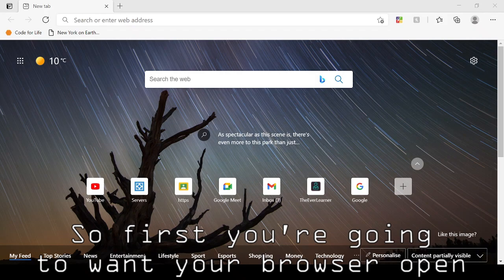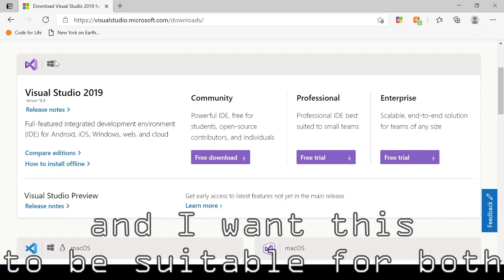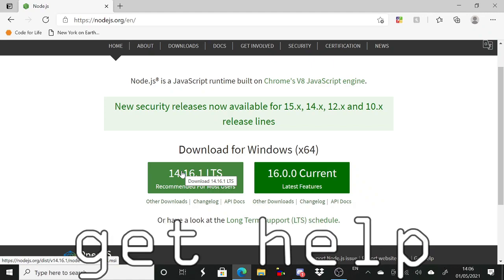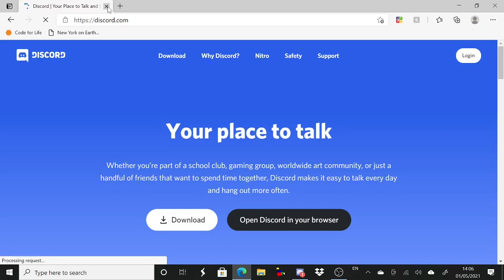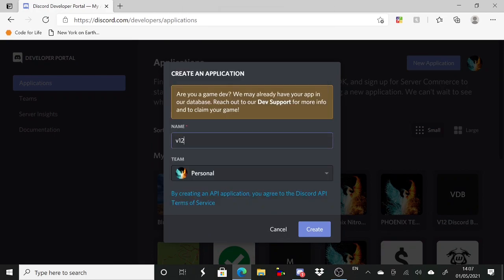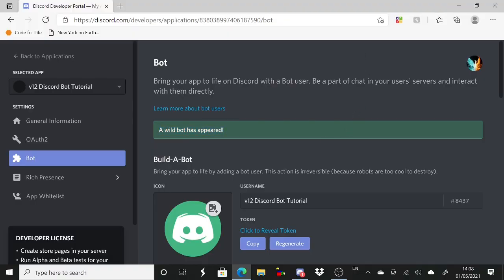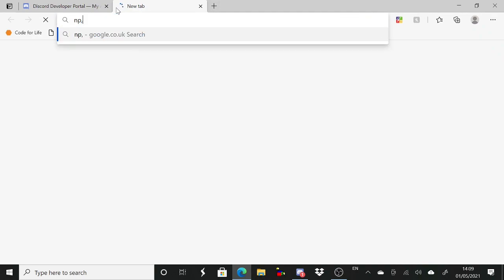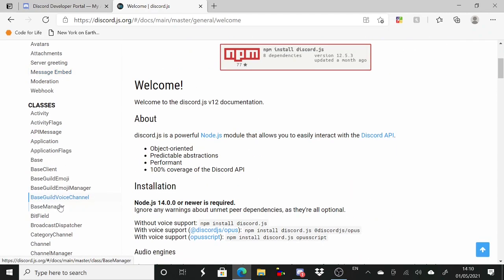Discord.JS Beginner's Tutorial | Episode 1 | Getting Started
Hello People!

I'm really sorry for having to start the tutorial again.